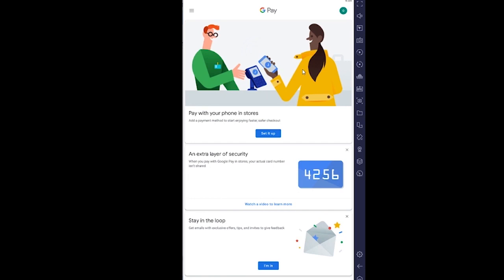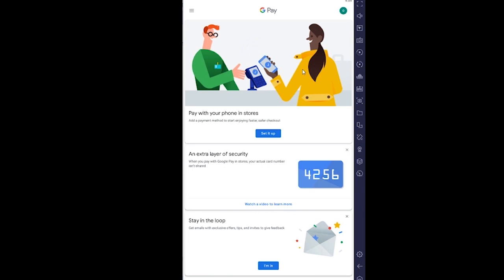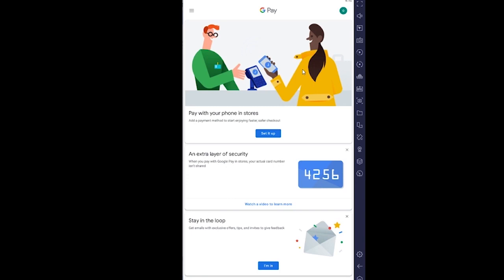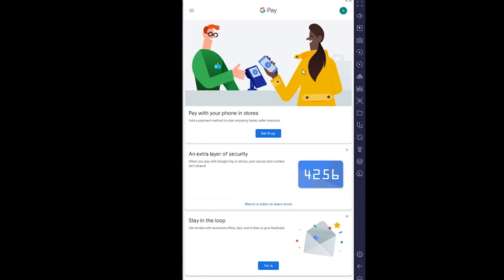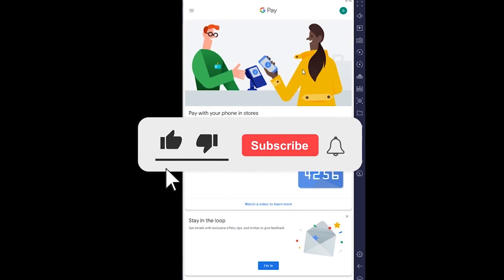How To Fix Google Pay Bank Account Linking Problem 2022? | Google Pay Tutorial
Hello everyone, welcome to another video. In today's video, you're going to learn How To Fix Google Pay Bank Account Linking Problem. Turn on the bell icon to get updated on our new videos.